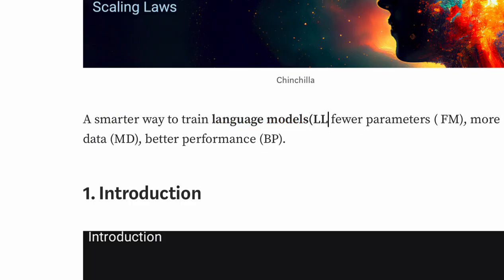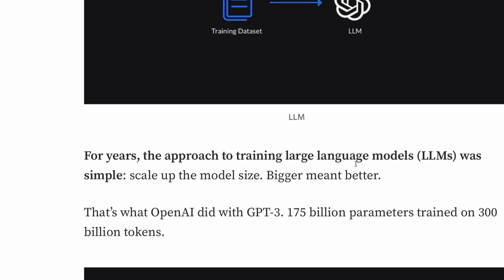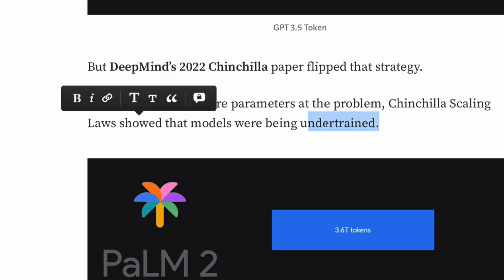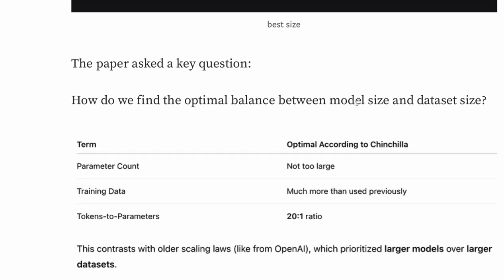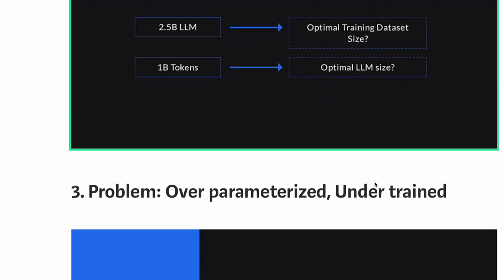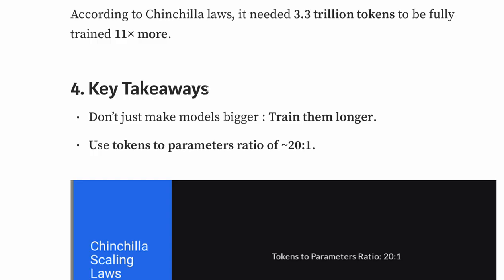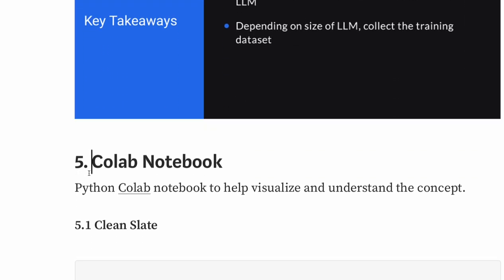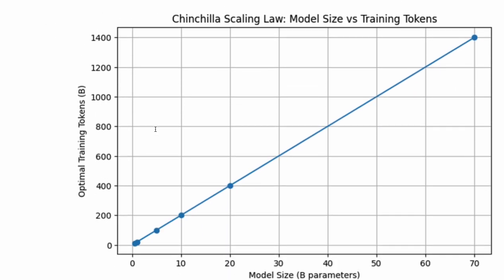Understanding LLM Chinchilla Scaling Laws - Why Bigger Isn't Always Better!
Discover how DeepMind's groundbreaking Chinchilla paper revolutionized AI training! Learn why GPT-3 was actually undertrained and how the 20:1 token-to-parameter ratio is reshaping modern LLMs.

🔬 What You'll Learn:
- Why traditional "bigger is better" approach was wrong
- Chinchilla's optimal 20:1 scaling ratio
- How GPT-3 needed 11x more training data
- Impact on GPT-4, PaLM 2, and modern LLMs
- Hands-on Python visualization in Google Colab

📊 Key Insights:
- GPT-3: 175B parameters, 300B tokens (undertrained!)
- Chinchilla optimal: 3.3 trillion tokens needed
- Smaller models + more data = better performance
- How this changed AI training forever

⏰ Timestamps:
0:00 Introduction to Scaling Laws
2:15 The Problem with GPT-3
4:30 Chinchilla's Revolutionary Findings
7:45 20:1 Token-Parameter Ratio Explained
10:20 Hands-on Colab Demo
15:30 Impact on Modern LLMs
18:45 Summary & Next Steps

 Resources:
- Chinchilla Paper: Training Compute-Optimal Large Language Models
- Google Colab Notebook
- Follow me on Medium for more AI content